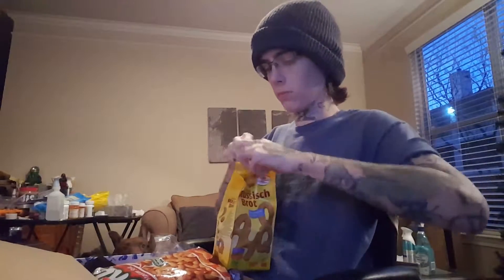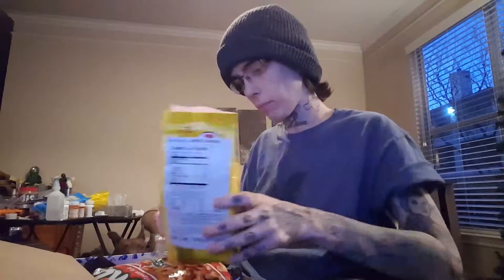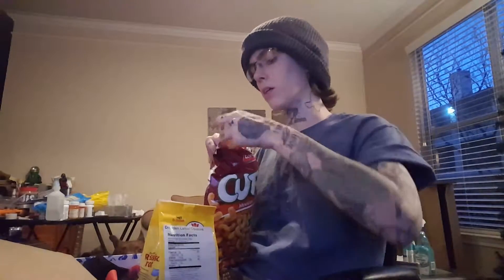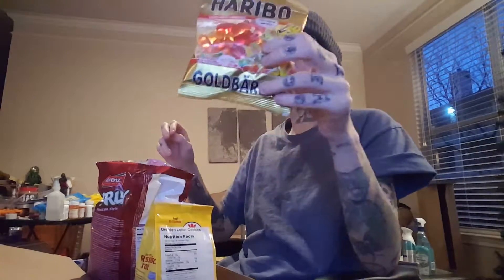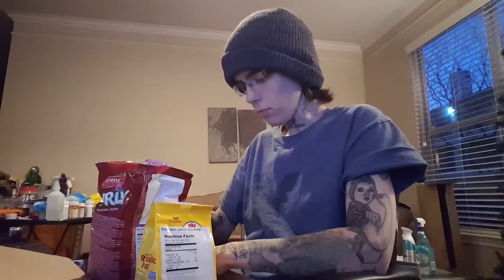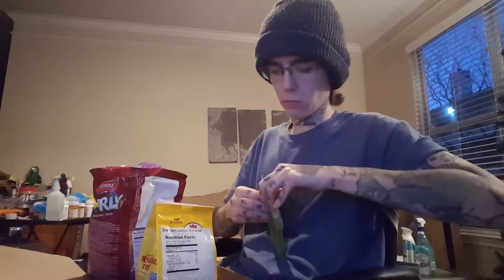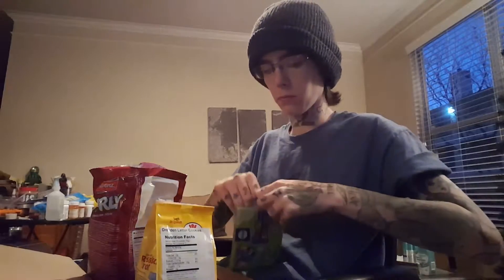American tries German snacks